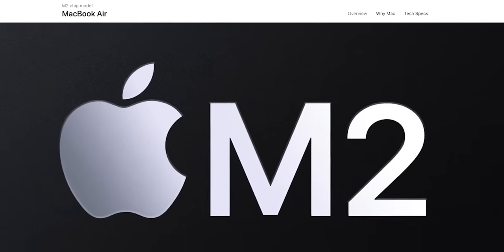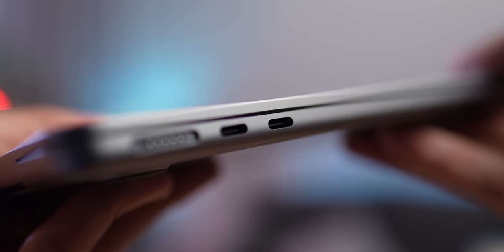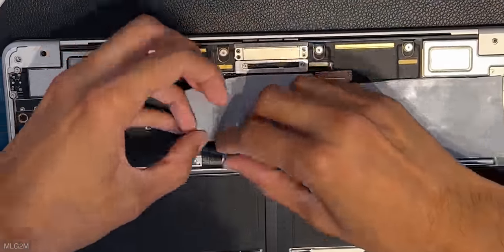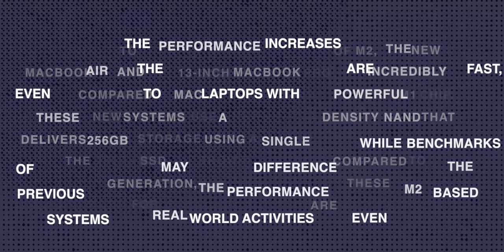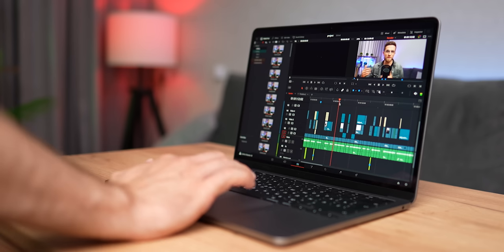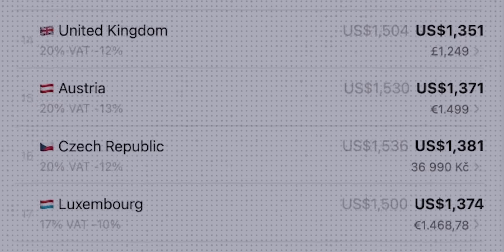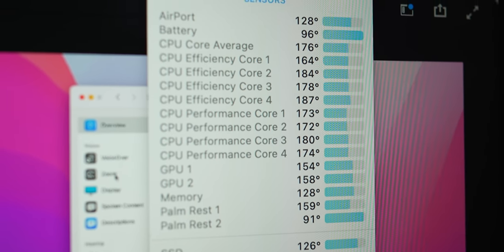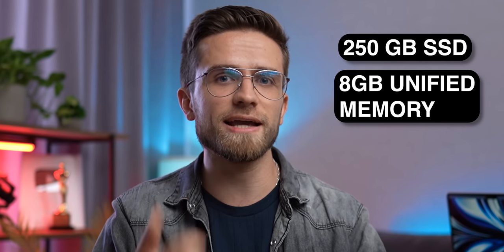Why I RETURNED my M2 MacBook Air after 1 week of use...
M2 MacBook Air 1-week review. Today I'm going to tell you why I returned my M2 Macbook Air 256GB! What was the reason? Is 256 GB SSD not enough for me? What did I trade in my brand new Macbook Air for? The MacBook Air M2 has already gone on sale, I have already made a full review about it, but I made a very wrong choice ... Have I really made one of the most serious mistakes in my life? How much GB of RAM do you really need in a MacBook in 2022? Watch this video from start to finish to choose the right laptop from Apple and not regret it!